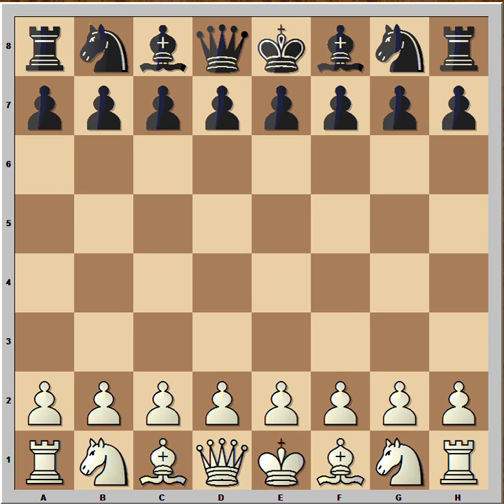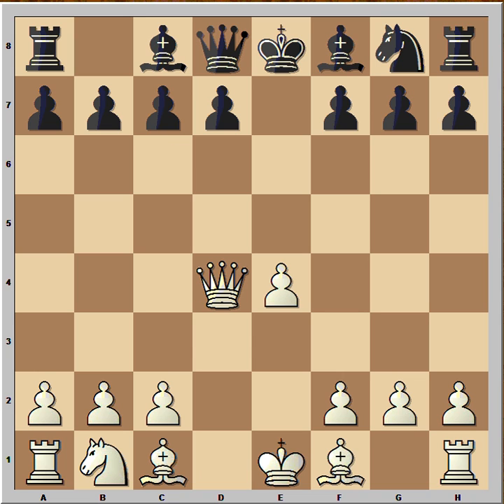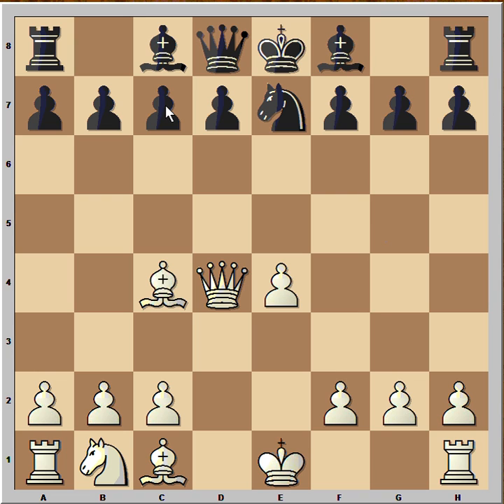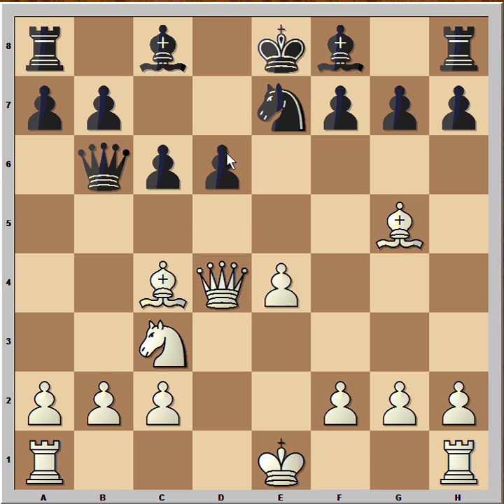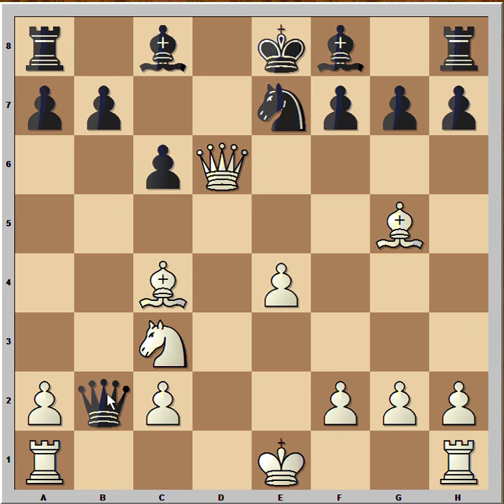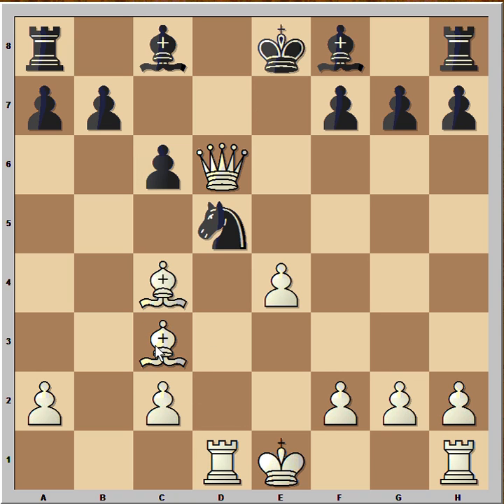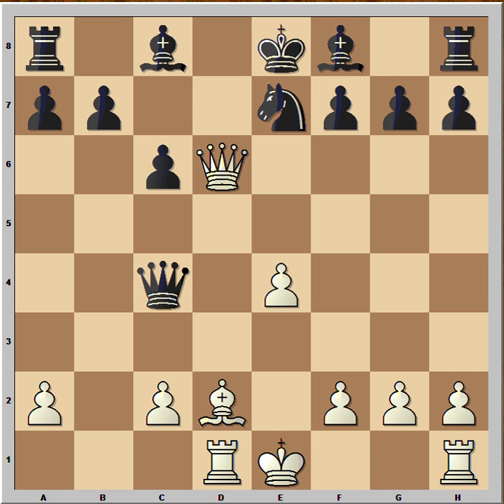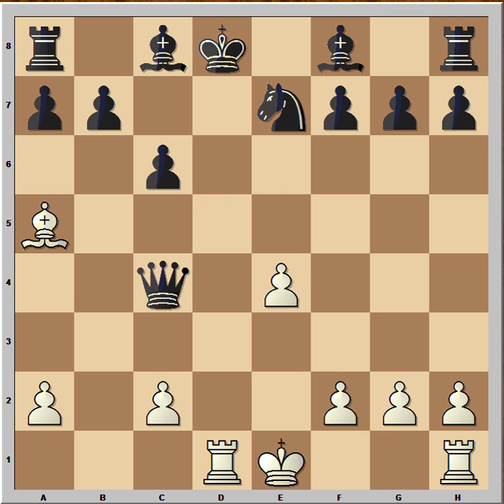Scotch Game: Distl vs Rossipal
Scotch Game: Distl vs Rossipal [C45]
Prague, 1900
1.e4 e5 2.Nf3 Nc6 3.d4 exd4 4.Nxd4 Nxd4 5.Qxd4 Ne7 6.Bc4 c6 [6...Nc6 7.Qd5 Qf6 8.Bg5 Qg6 9.Nc3 Bb4=] 7.Nc3 d6 [7...Ng6] 8.Bg5 Qb6 9.Qxd6 Qxb2 10.Rd1 Qxc3+ 11.Bd2 Qxc4?? [ 11...Nd5 12.Bxc3 Bxd6 13.exd5 cxd5 14.Bxd5] 12.Qd8+ Kxd8 13.Ba5+ Ke8 14.Rd8# 1--0